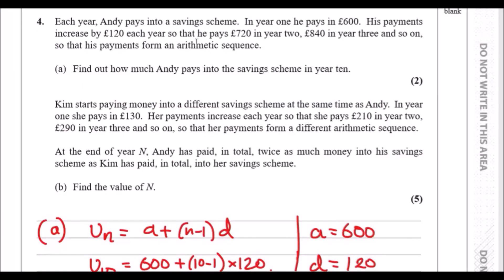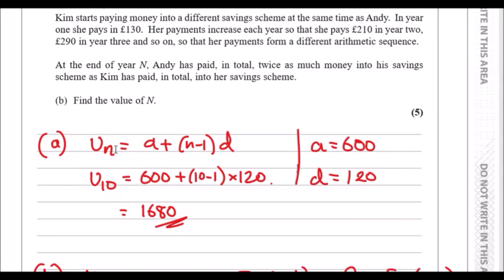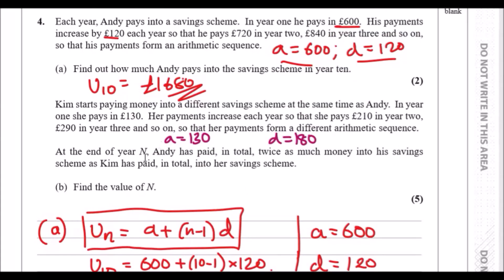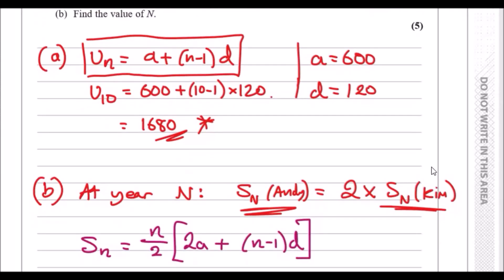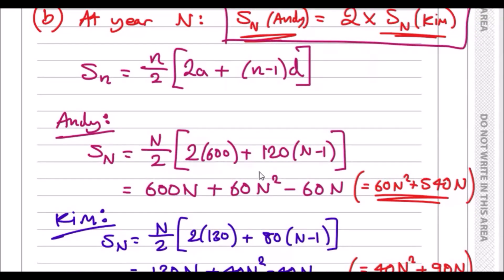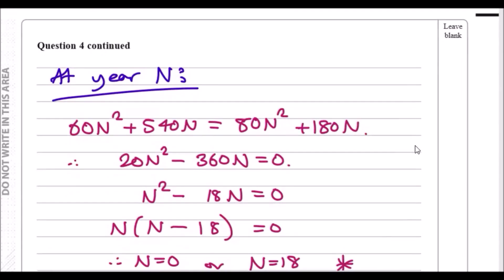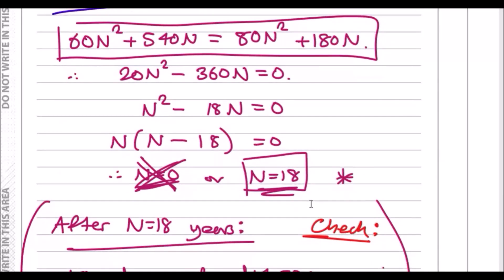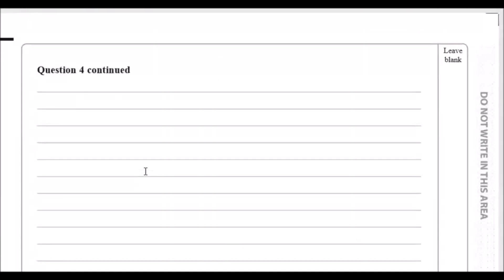Edexcel GCE Maths | C1 June 2018 | Question 4 Walkthrough (Arithmetic Series)